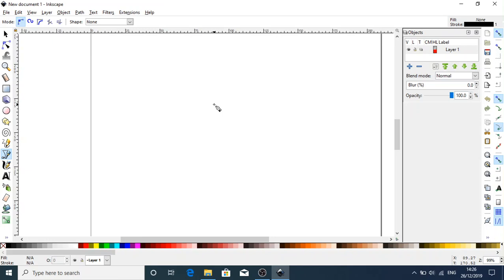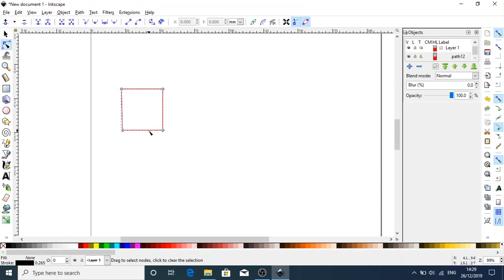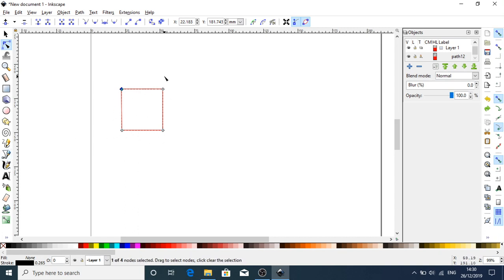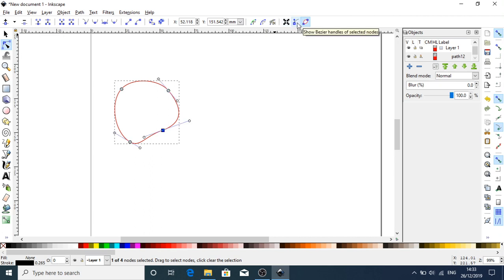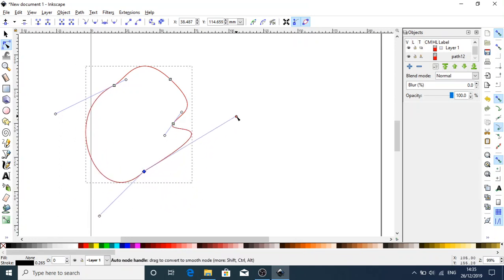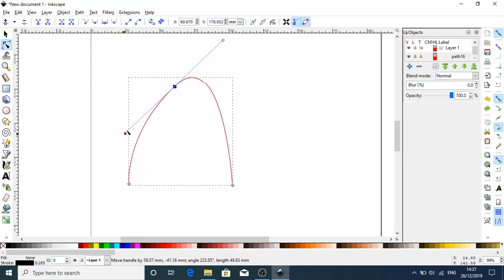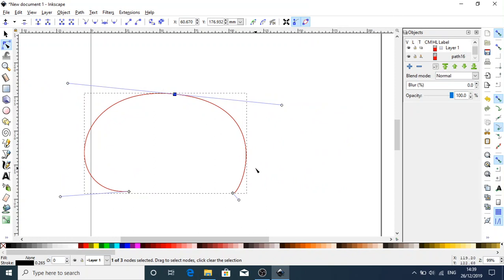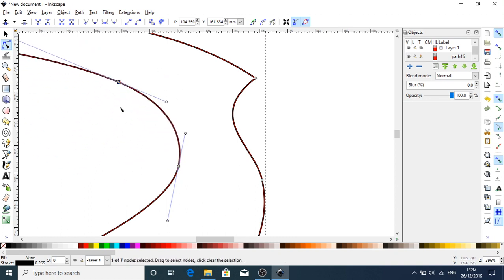Inkscape beginners tutorial - Bezier Curves & Freehand Tool - Mastering Nodes and the Pen Tool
Easy step by step beginners tutorial introducing and helping you with nodes in the illustration package Inkscape.  Mastering the manipulation of nodes in any illustration software is important and is relevant in all tools including the Pen, Freehand, Bezeir, Calligraphy etc.